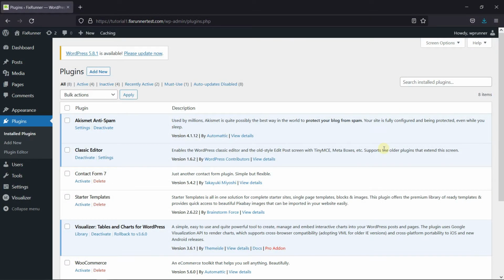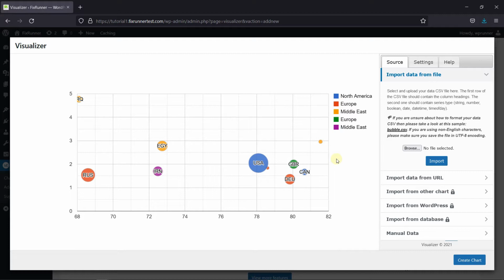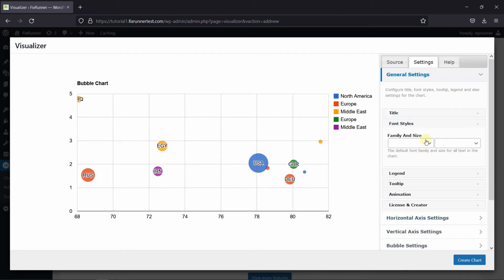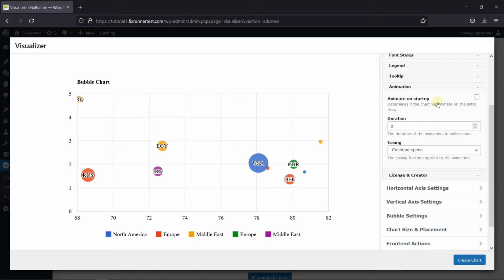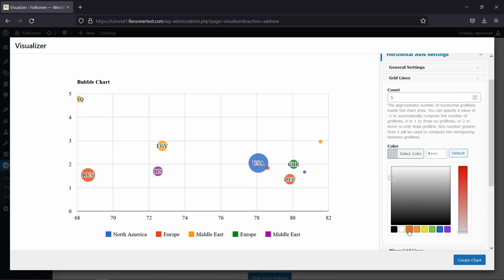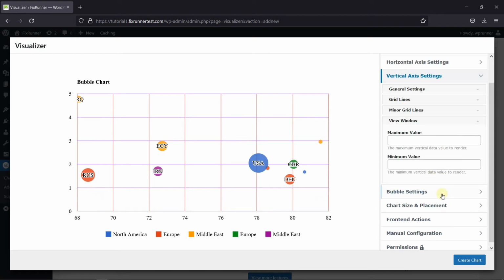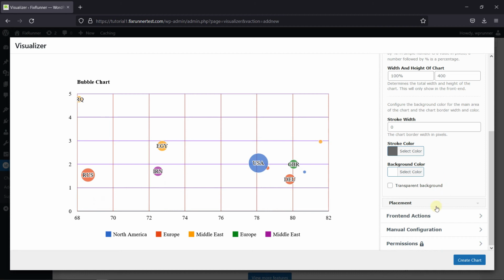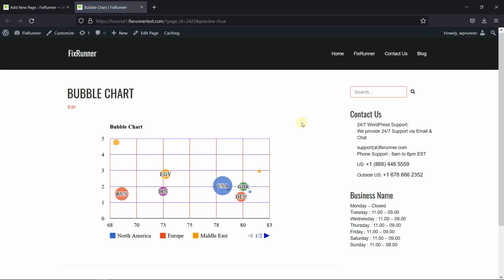How To Create A Bubble Chart Using The Visualizer Plugin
The quick and easy way to Create A Bubble Chart Using The Visualizer Plugin is here. Visual aids like graphs, bars, pie charts, and others are a perfect way to add data beautifully with your content. You can easily add them using the visualizer plugin. If you have saved your data in a spreadsheet using Excel, Google Sheets, or any other program, then you can display that data as a chart using this plugin.

0:12 - Introduction.
0:33 - Installing the plugin.
0:54 - Configuring the plugin.
5:15 - Adding the graph to a page.